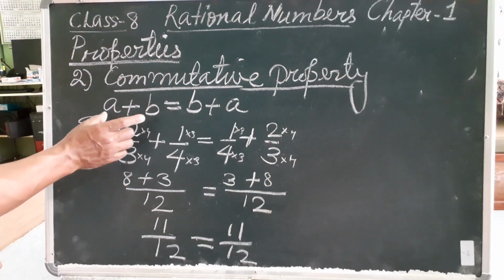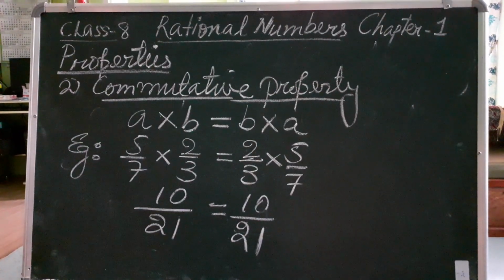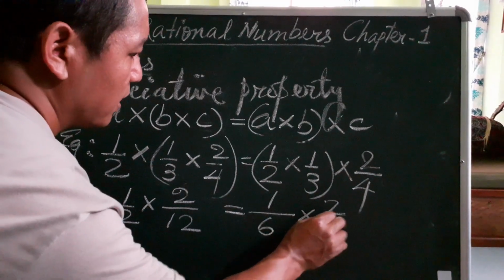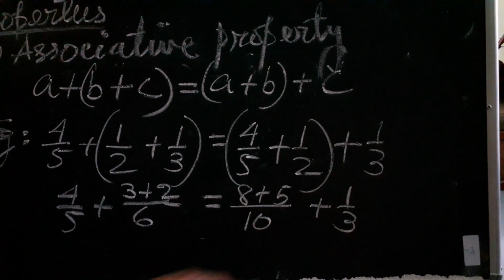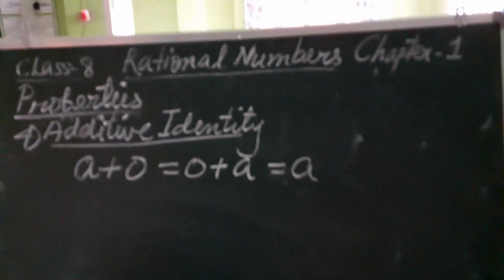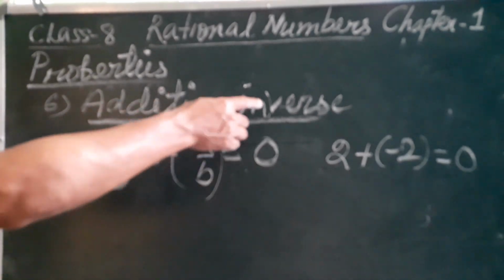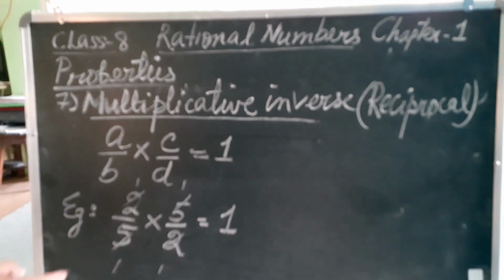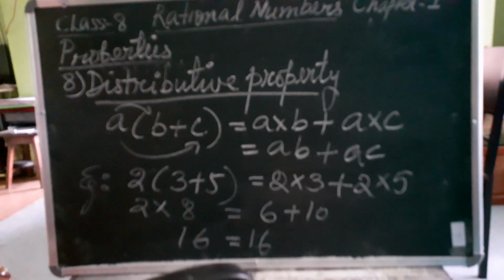Cl 8 MATHS Rational Numbers Introduction Part 2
To know the concept of rational numbers